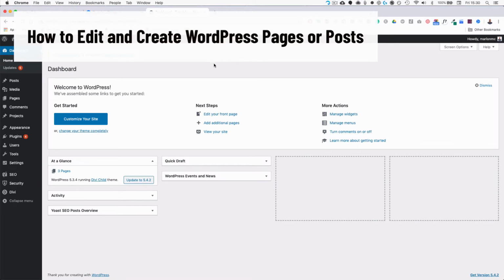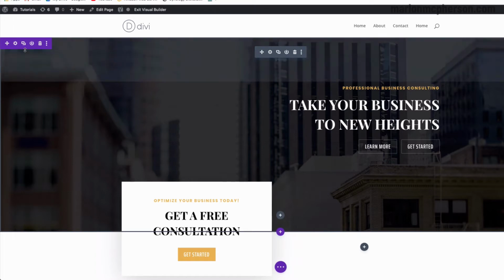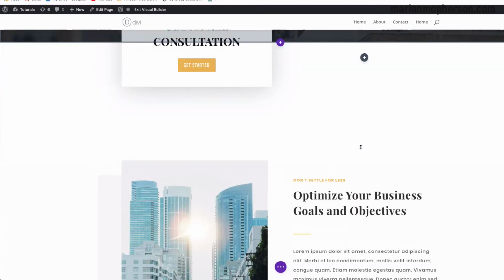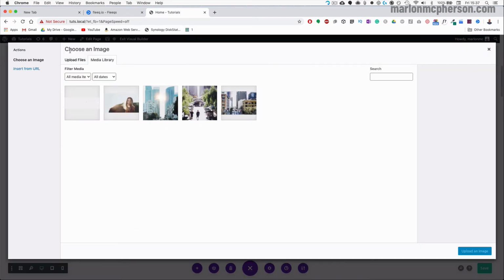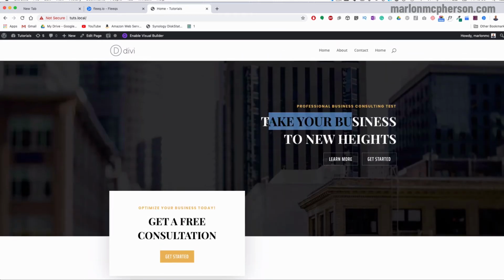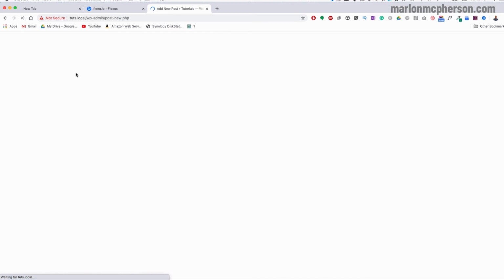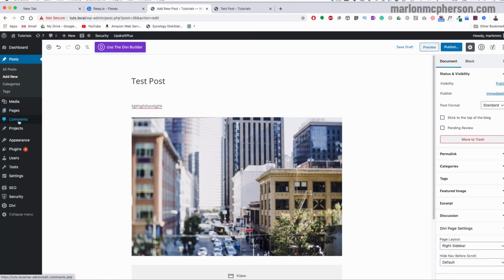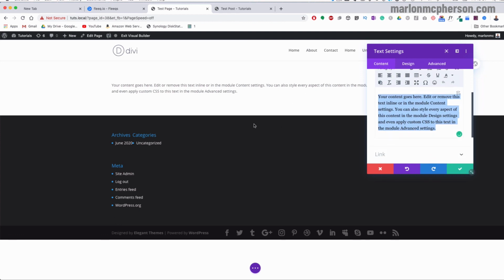How to Create or Edit Pages with Divi & Wordpress | Wordpress Beginner Tutorial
In this video, I go through the basics of editing and creating WordPress pages or posts using either the Divi Page builder or the default Gutenberg editor in Wordpress.

My overview is mainly for beginners who have ass to a WordPress website and want to get up to speed on how to manage a WordPress website more easily.

Here I cover the following ad more:
-How to create a new page within WordPress
-The difference between the default WordPress editor and the Divi Page builder
-When to use Divi and when to use the Gutenberg editor
-The basic Divi text module settings
-How to change an Image on a Divi page
-How to upload an image to your WordPress Gallery

I have more tutorials to come so please follow and share this content.